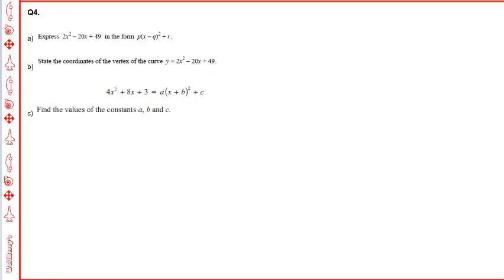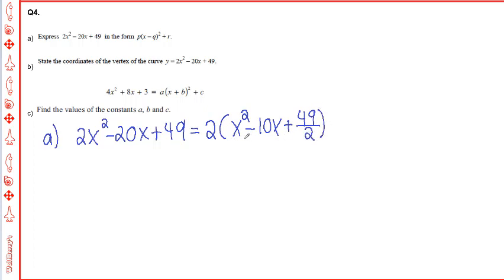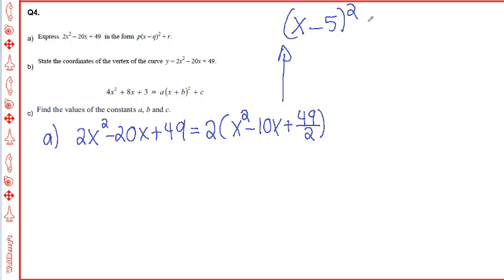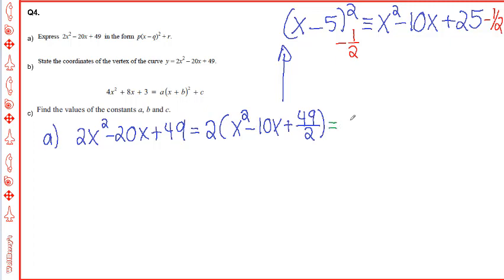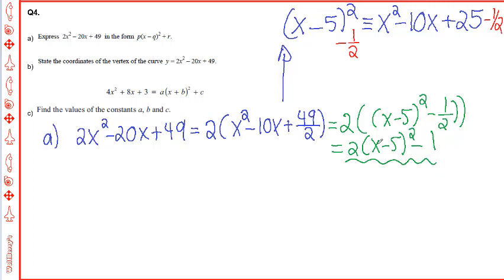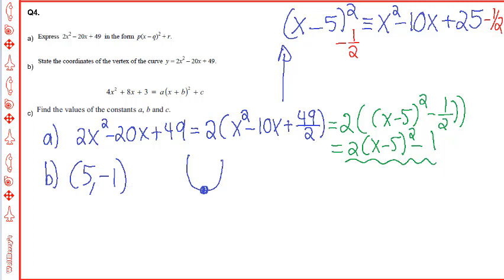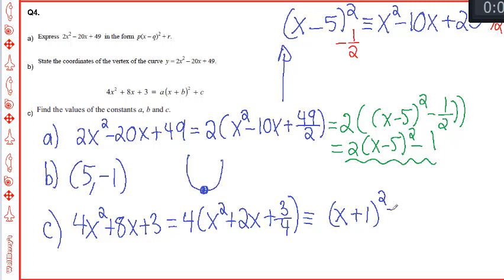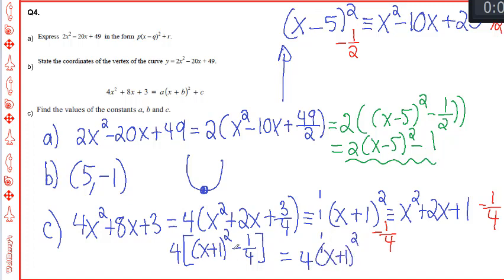How to Complete the Square